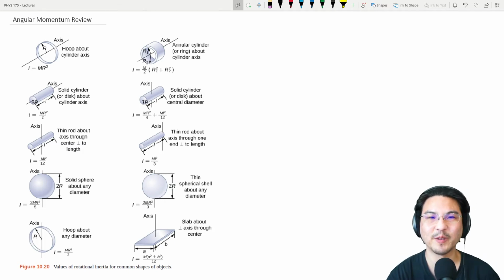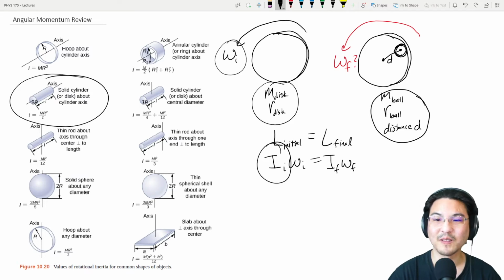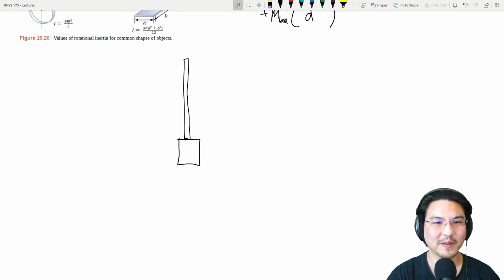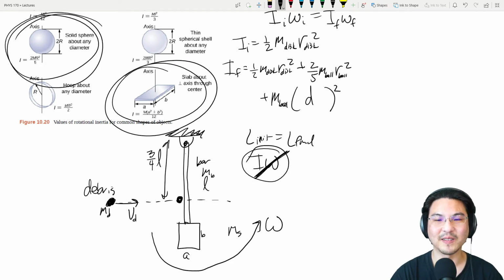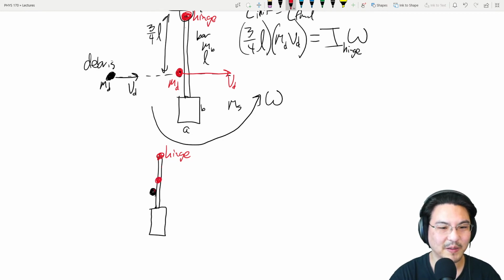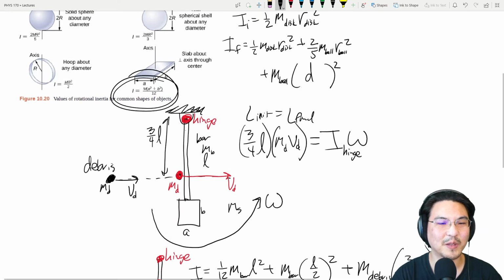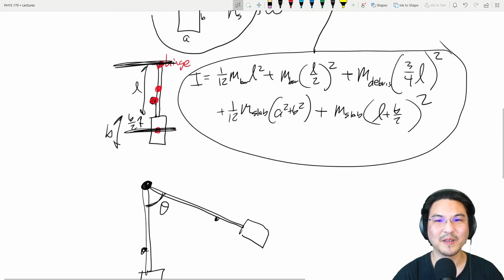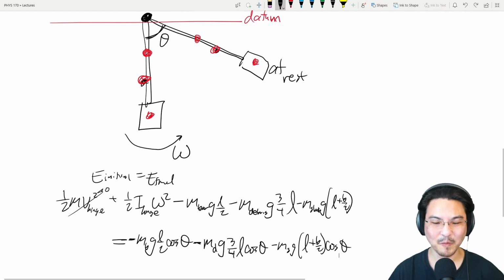PHYS 170 Ch11 Angular Momentum Review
PHYS 170
General Physics I
Chapter 11: Angular Momentum